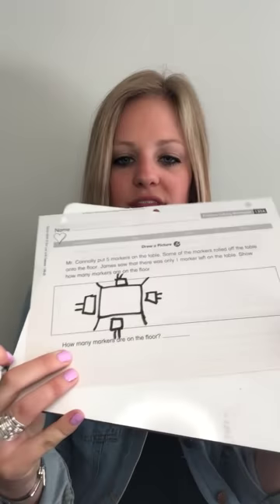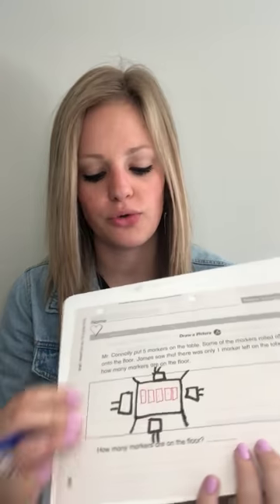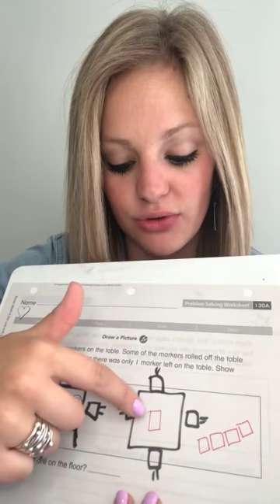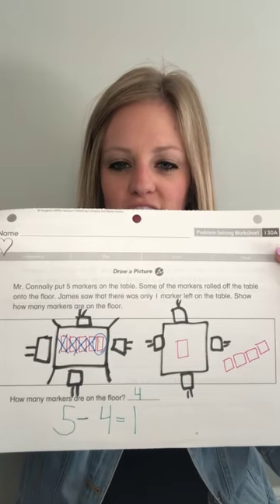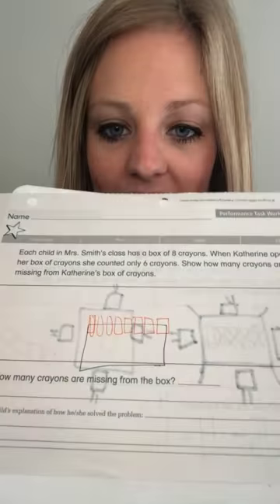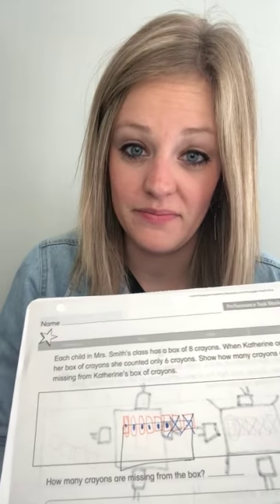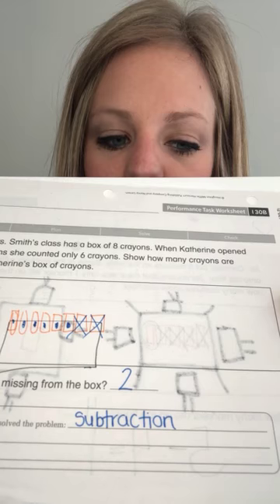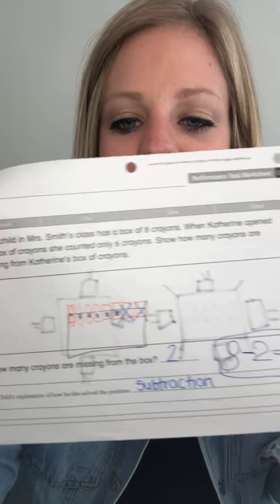Lesson Practice 130 Video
Math Lesson Video for Thursday May 28th.